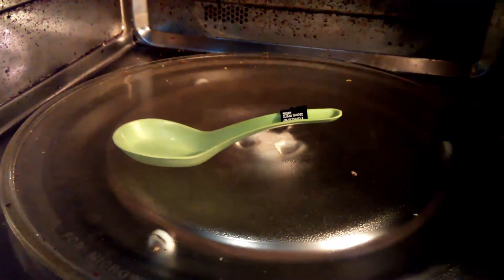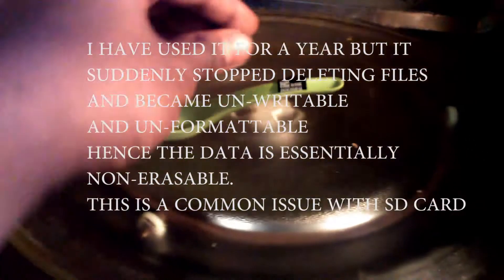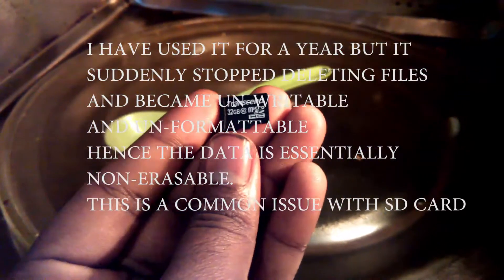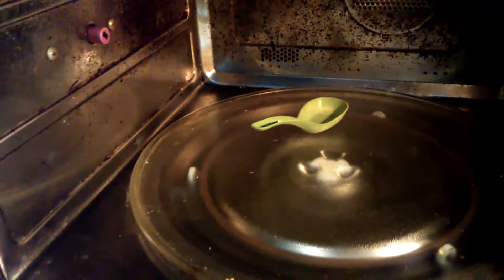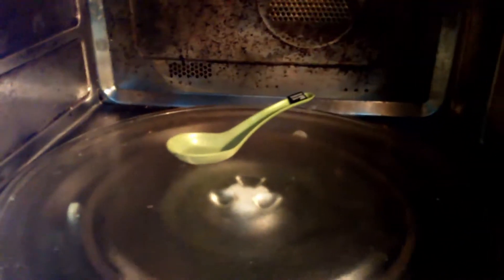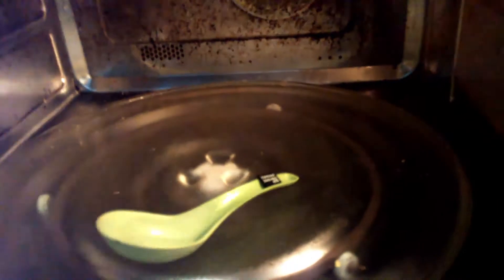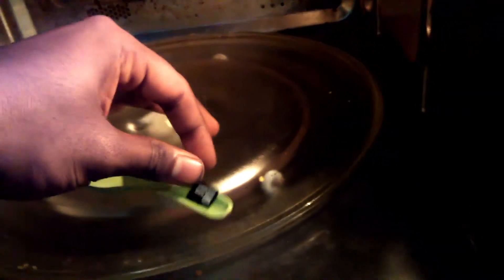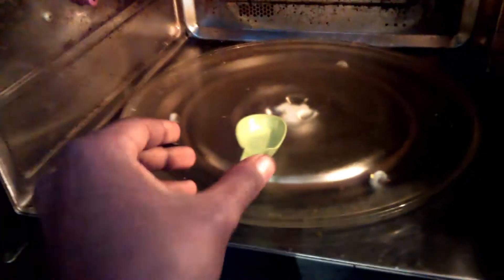Destroy data on a 32Gb Transcend class 10 SDHC SD card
Destroy SD card 32Gb Transcend class 10 SDHC

This card became un-formatable and un-writable after a year of use, hence all the files were readable but was not able to delete data. So the only way to ensure that the data is erased was to destroy the SD Card and I experiment by microwaving it and the finally burning it as microwaving did not destroy the SDcard data